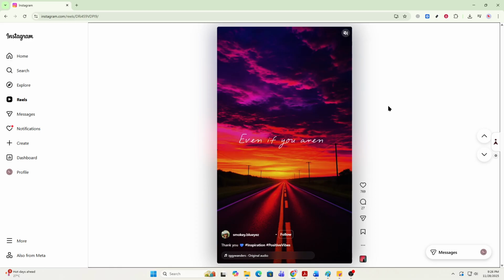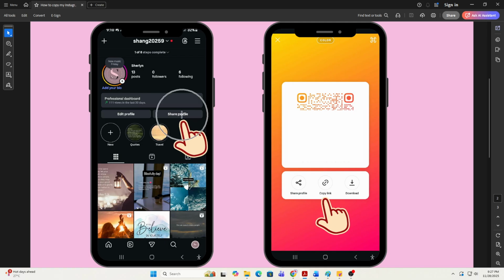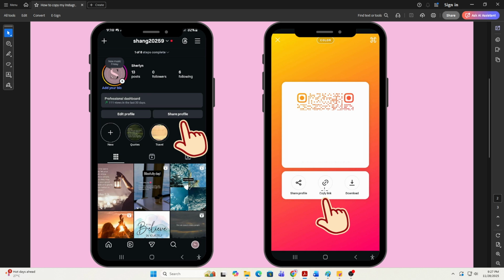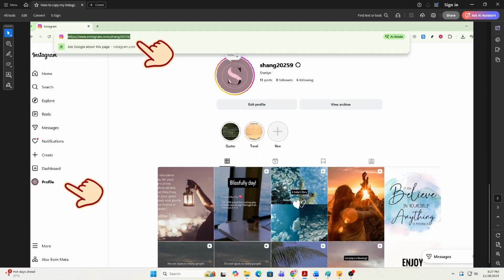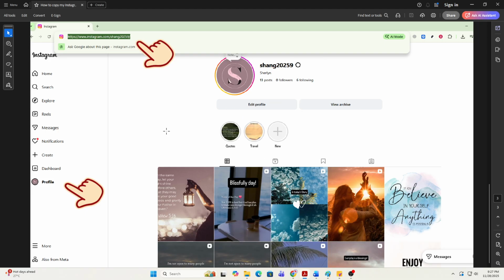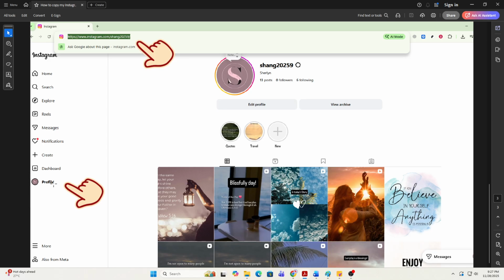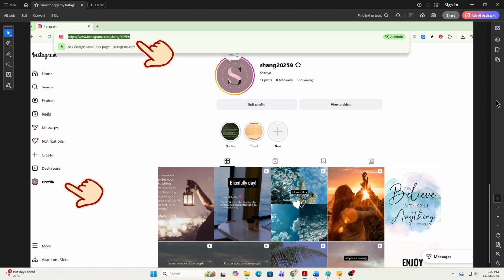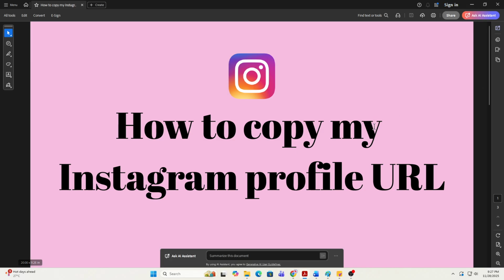How to Copy My Instagram Profile URL [Full Guide 2026]